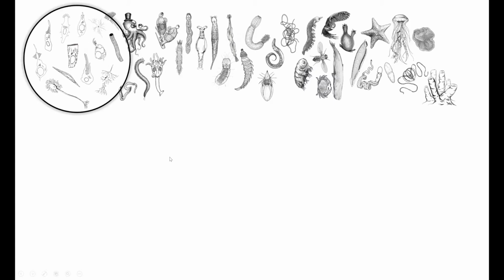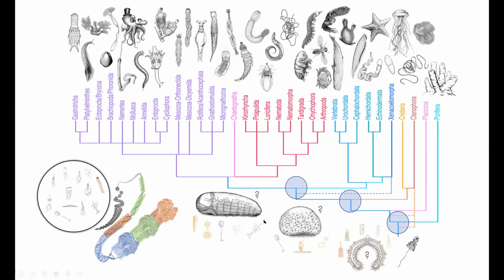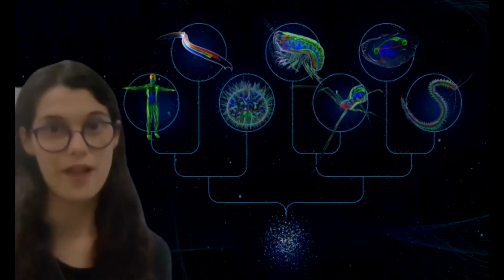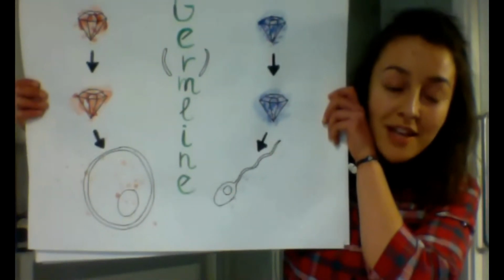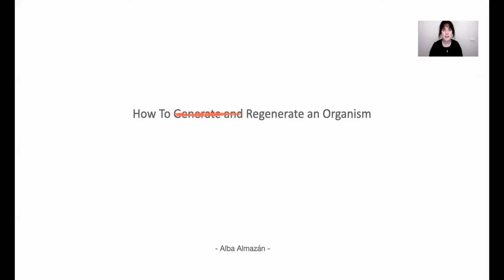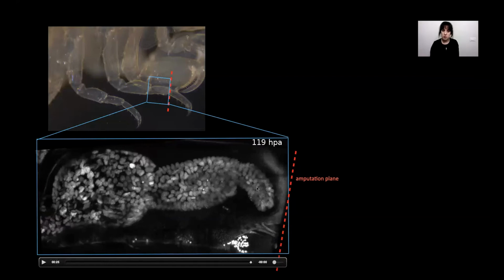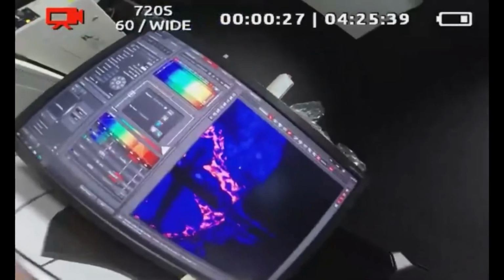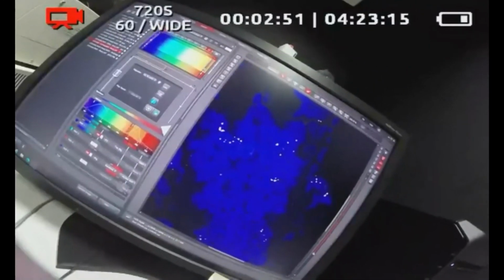Live from the lab (part 2): How to generate and regenerate an organism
In the “Live from the Lab: Stories of Animal Ancestors” series you can learn from researchers as they ask the same overarching question: What did animal ancestors look like?

If we look closely, we can see common themes and patterns in animal diversity. How do similar cells create different body shapes? How can one cell organise and build an entire animal from scratch? What enables some cells to regenerate missing body parts? Luca Santangeli, Francesca Pinton, Petra Kovacikova, and Alba Almazán give insights into their research, contributing to answering questions about how the body forms.

0:00 Intro
03:48 Evolution of cell types (introduction)
13:02 Development: From one cell to trillions
19:43 Germ cells: Pass the information
27:10 Regeneration
35:23 Q&A

In cooperation with the EvoCELL-Network This project has received funding from the Europeans Union's Horizon 2020 research and innovation program under the Marie Skłodowska-Curie grant agreement No. 766053.